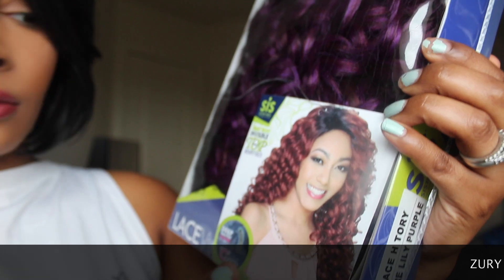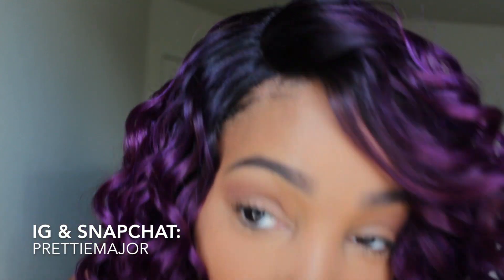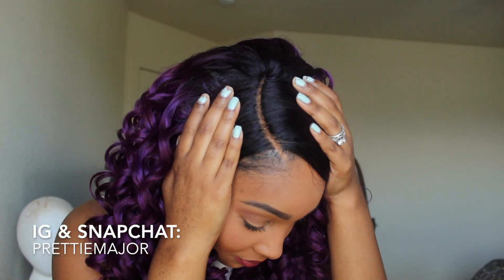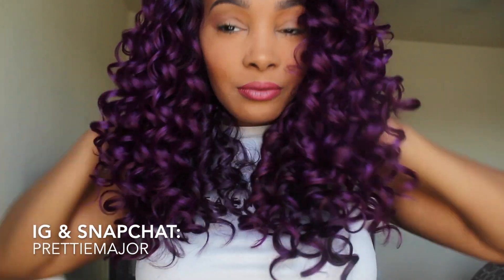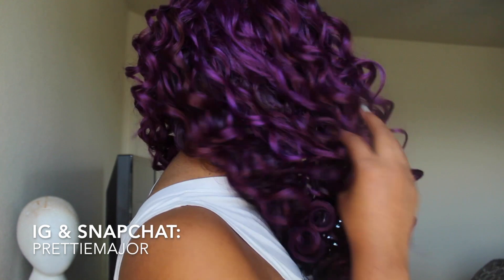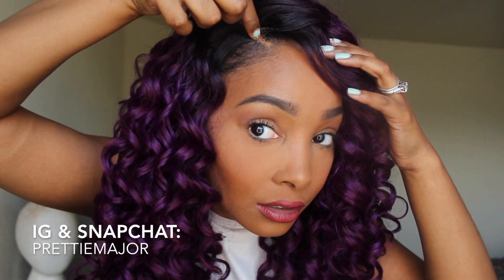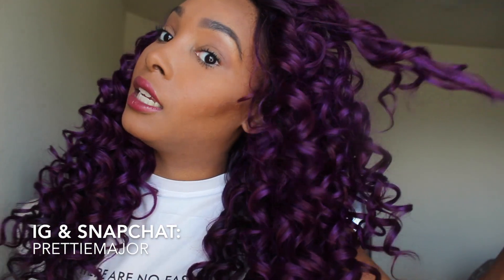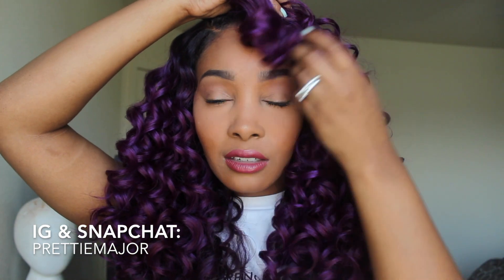Zury Sis Tory Wig (Sombre Lily Purple) blackhairspray.com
She is in the color Sombre Lily Purple and she is a cute curly unit! She is $35.95 on the site.

Snap: prettiemajor

thanks for rockin' with me and reading the description box love you :)